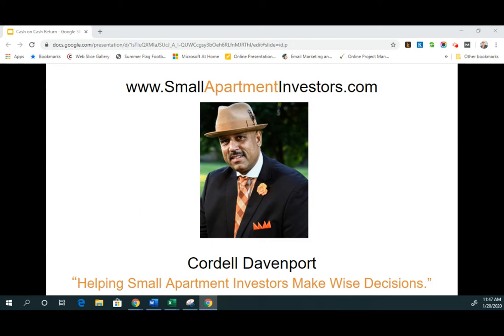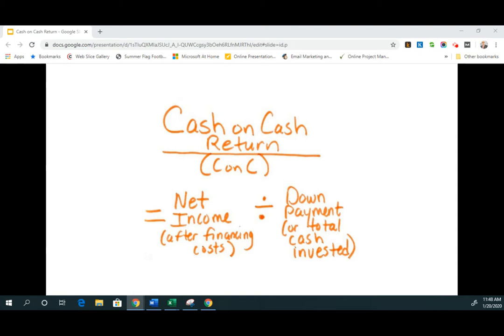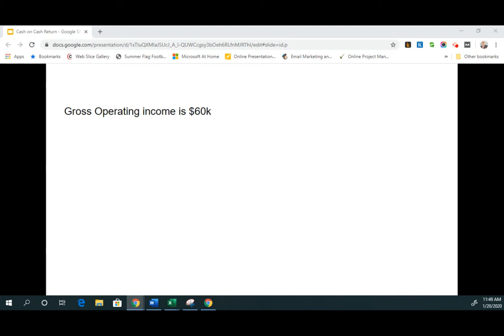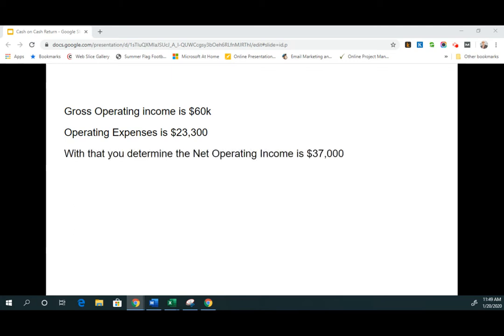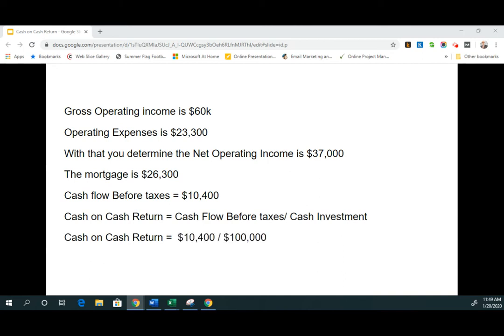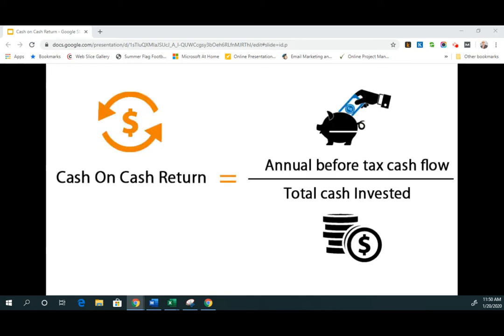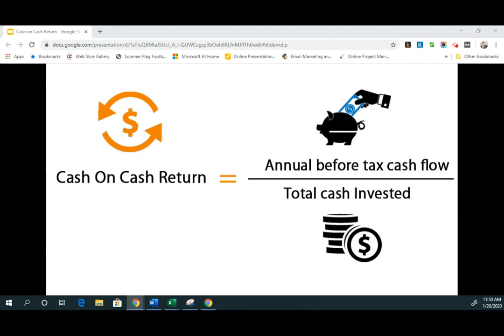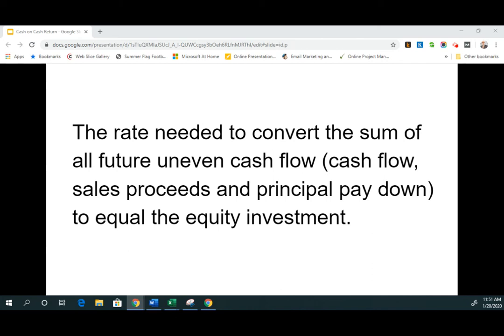How To Use Cash On Cash Return To Analyze an Small Apartments By Small Apartment Investors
How To Use Cash On Cash Return To Analyze Small Apartments By Small Apartment Investors

In this informative video, learn how small apartment investors use cash on cash return to analyze properties. Perfect for beginners looking to invest! If you're a small apartment investor, learn how to use cash on cash return to analyze potential properties in this helpful video tutorial!

I will use Cash on Cash return to analyze an apartment investment in this video.
The “Small Apartment Investors” goal is to be a resource for current and future owners of 5-50 units.  This is done by  following this formula for success, in exact order:

Mindset Skill set + Performance = Results.

is a resource for people who buy/sell and manage apartments with 5-50 units.